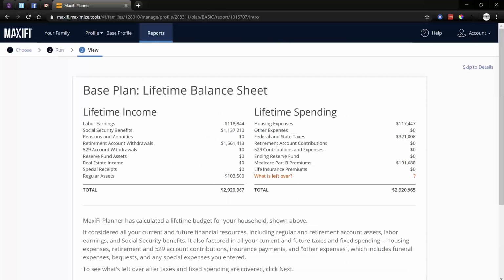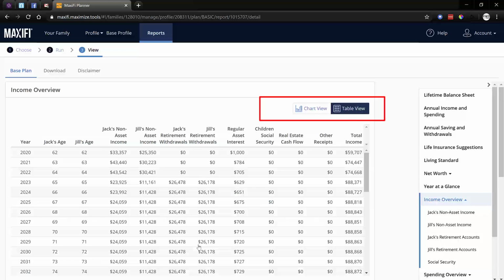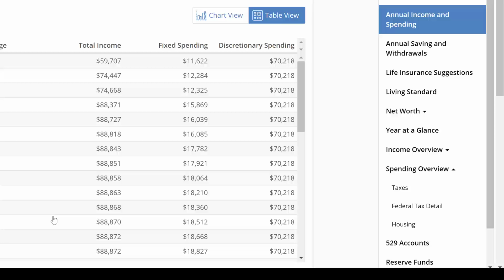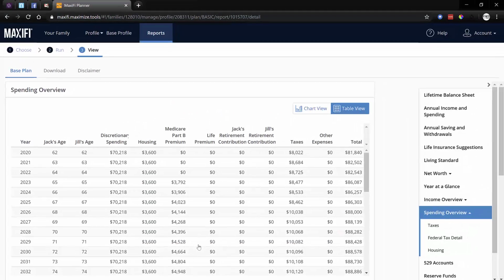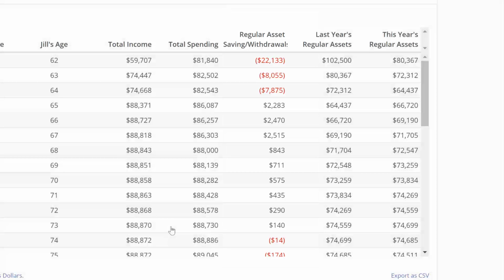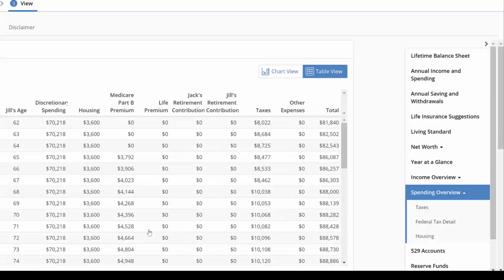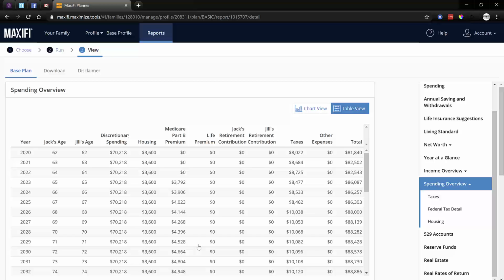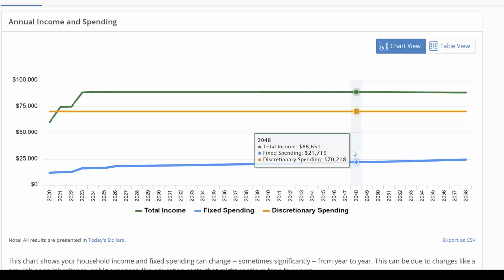How To Read Reports – Easy to Use Data in MaxiFi Software